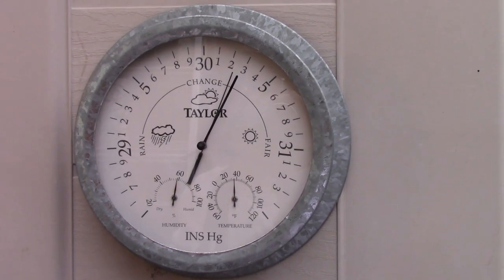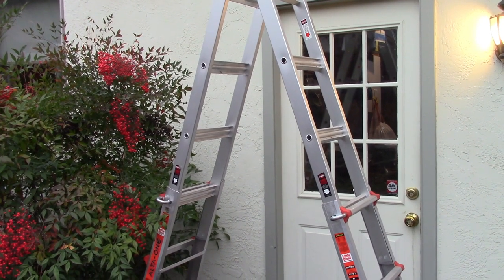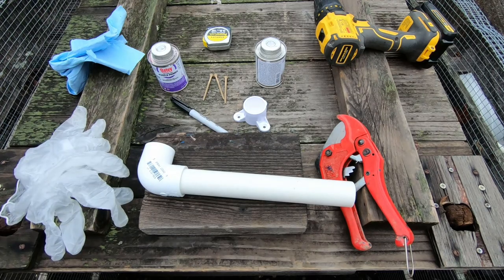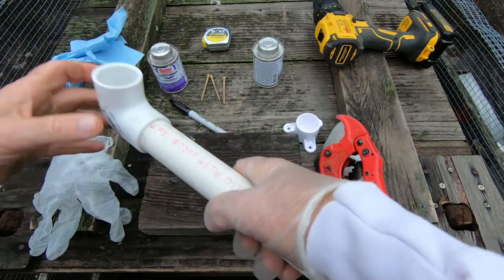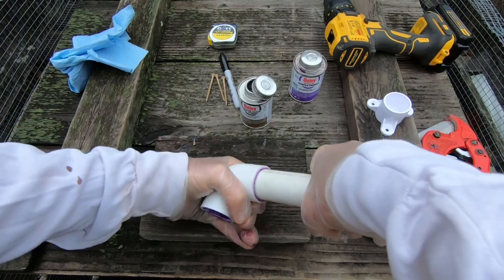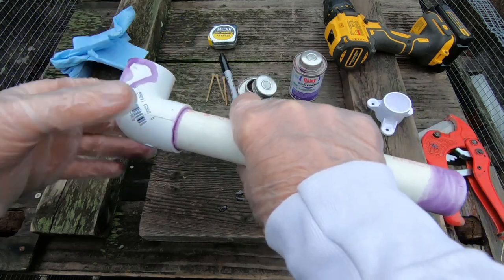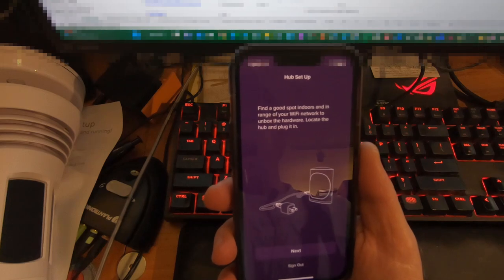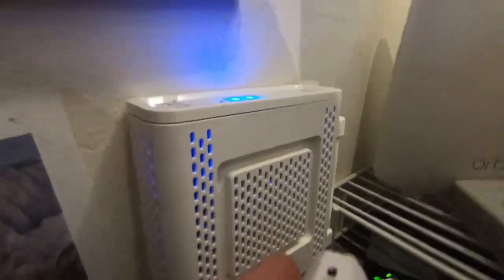WeatherFlow Tempest Weather Station Unboxing, Installation, and Review - Part 2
This video series is about my experience with the WeatherFlow Tempest Weather Station. We installed it just before one of California's infamous "Atmospheric River" storms.

I've always wanted a weather station and when I heard about the  WeatherFlow Tempest with no moving parts, I decided to finally get one.

Part 1 covers unboxing and a discussion about how I'm going to mount the station using 1" PVC pipe
Part 2 covers the first part of the installation and setup of the App on my phone
Part 3 covers exploring the App and the rest of the installation
Part 4 covers checking the accuracy of the rain gauge and setting up a dedicated device to always show the weather on the App on our kitchen table

Link to 1" PVC Rod End Holder I used to attach the PVC pipe to the eave of our roof on Amazon: